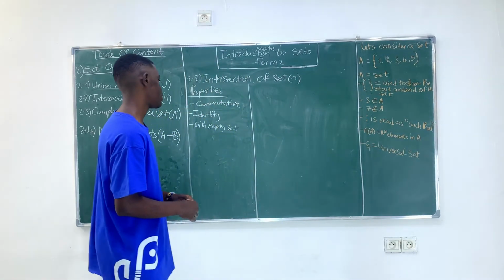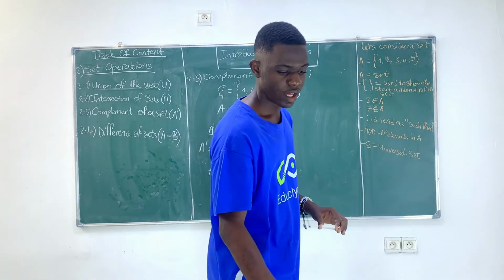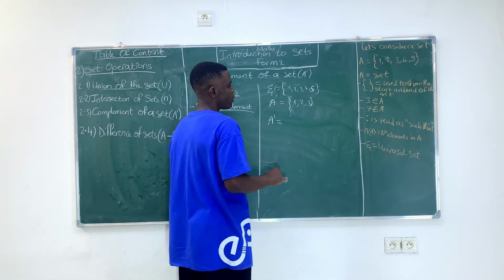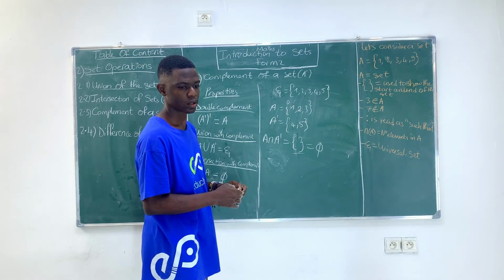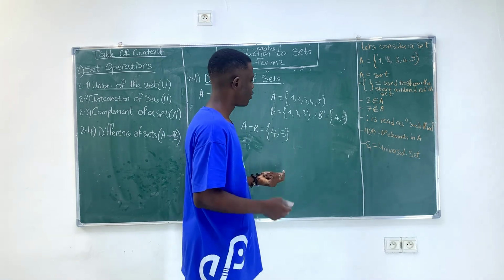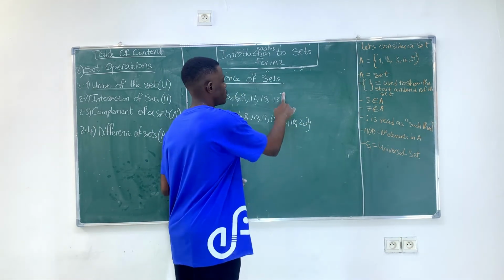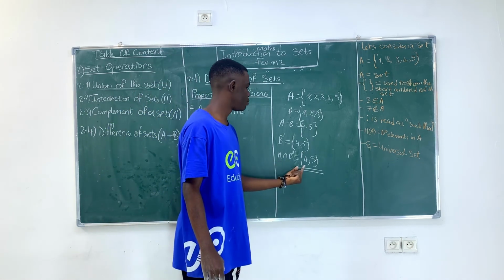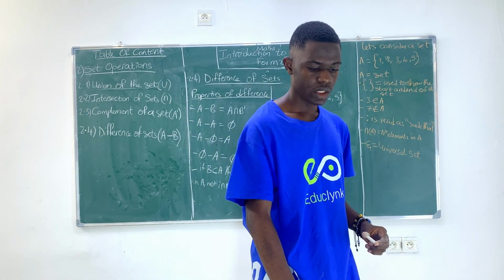Mathematics - Lesson - Part 4: Introduction to Sets - Set Operations (continued)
📘 Mathematics – Introduction to Sets | Set Operations (continued)

This video continues the study of set operations by exploring more advanced concepts that are essential for solving complex problems involving sets.

📌 In this lesson, you will learn:

✅ Apply the intersection of sets in problem-solving
✅ Understand and define the complement of a set (A')
✅ Identify and use the difference of sets (A − B)
✅ Solve exercises involving multiple set operations

⏱️ Lesson Plan:
00:00 – Review of the intersection of sets
02:12 – Complement of a set (A')
21:19 – Difference of sets (A − B)